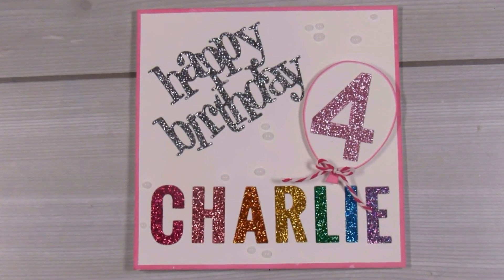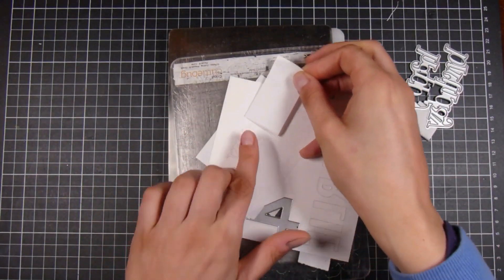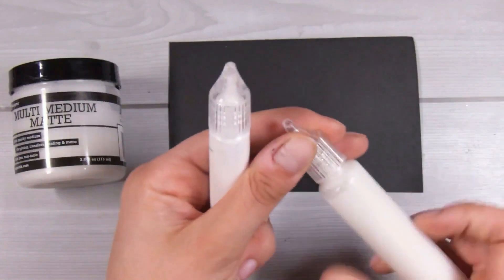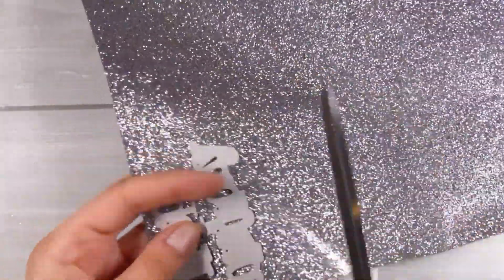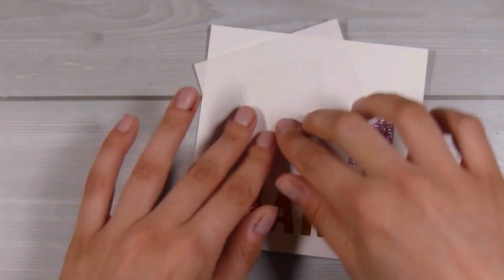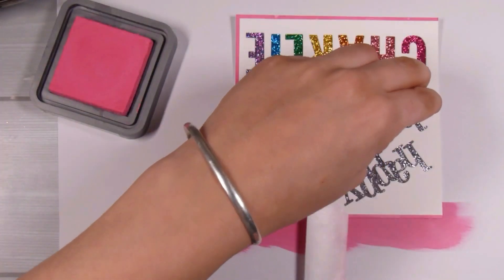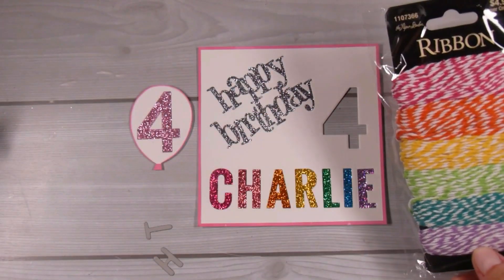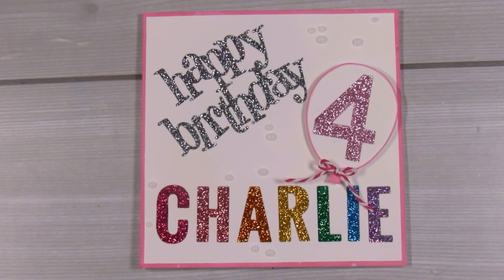NO mess glitter cardmaking- Aliexpress || July 2019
New Glue Bottles: ( I love these!!) (I purchased the 30ml ones)